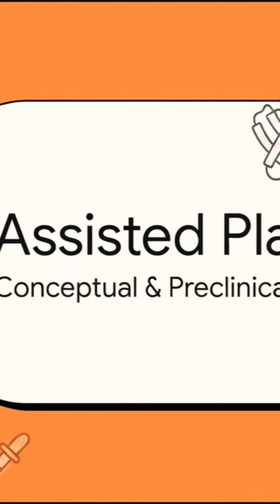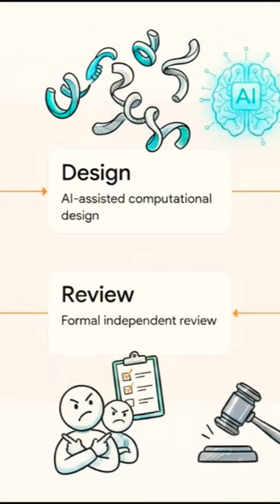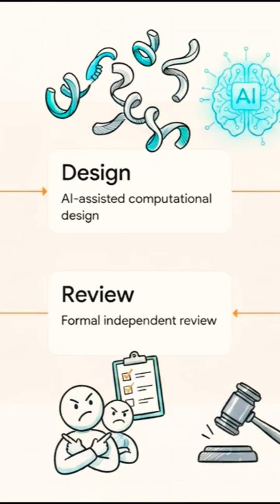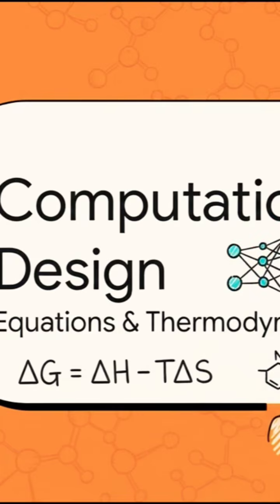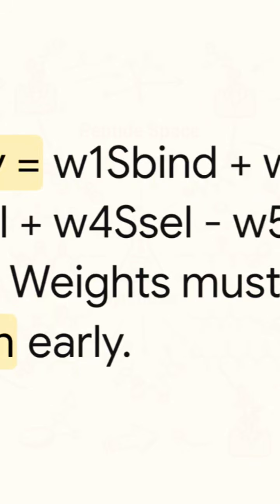Orders and artificial intelligence in charge.